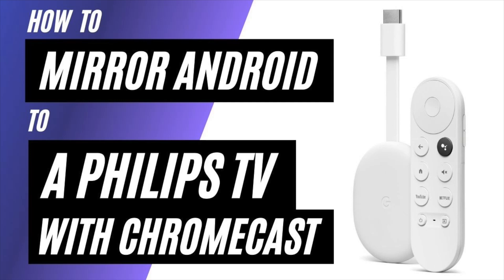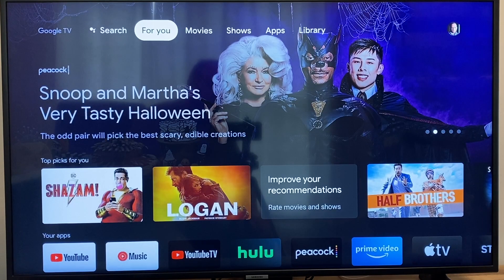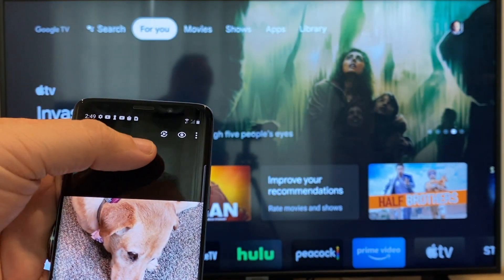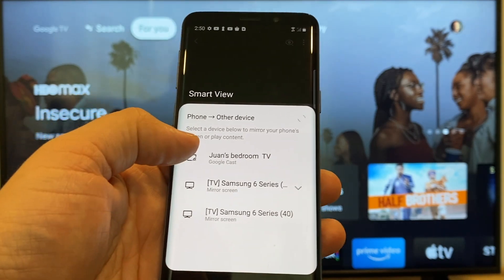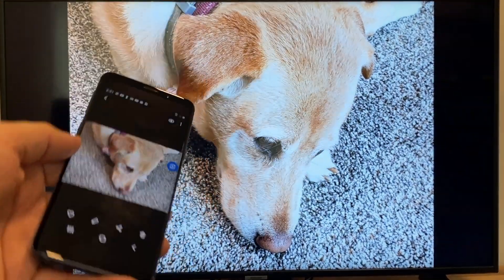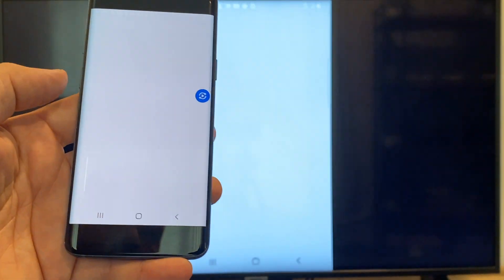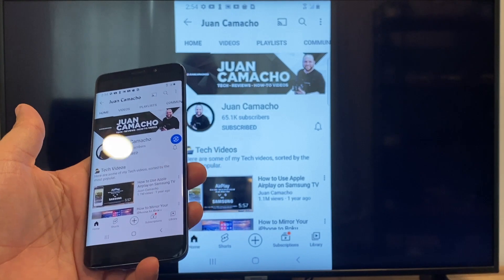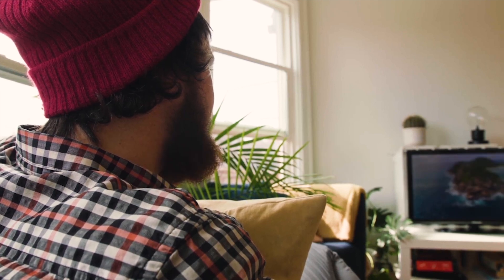How To Mirror Android Phone to Philips TV Using a Chromecast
In this video, we show you how to mirror your android phone to a Philips TV using a Chromecast with Google TV. This will work with all types of Google Chromecasts.